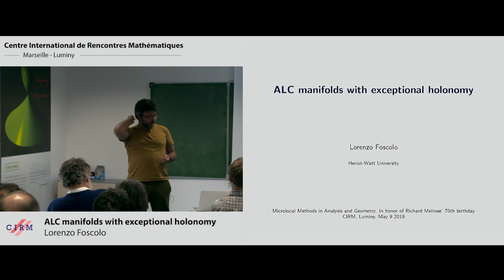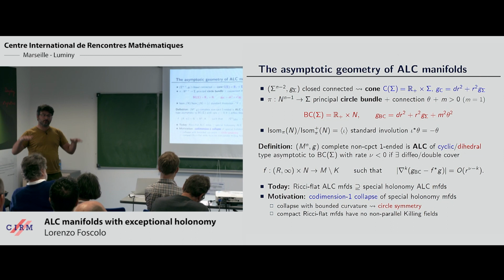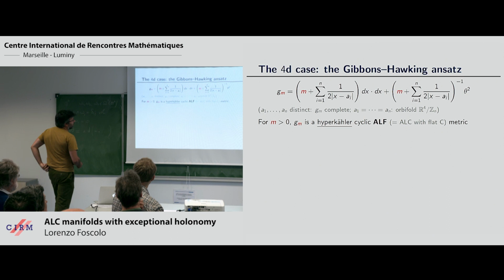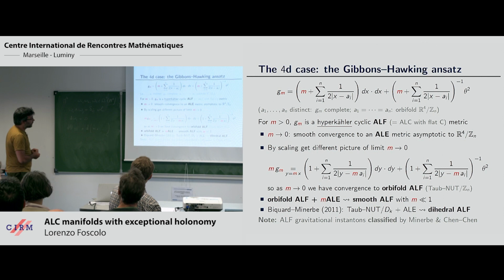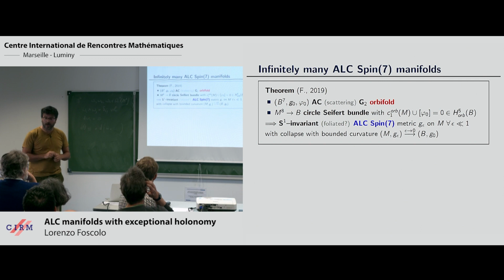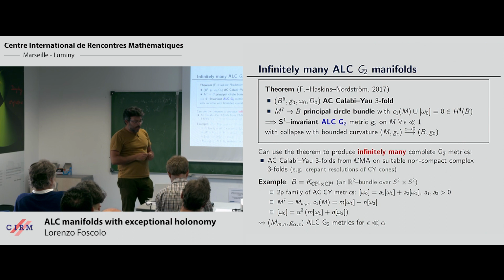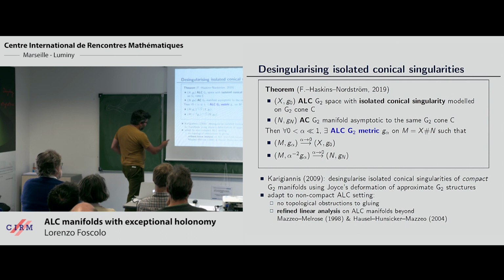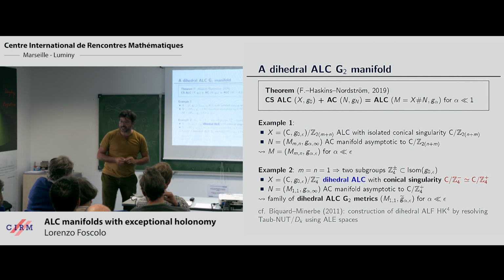Lorenzo Foscolo: ALC manifolds with exceptional holonomy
We will describe the construction of complete non-compact Ricci-flat manifolds of dimension 7 and 8 with holonomy $G_{2}$ and Spin(7) respectively. The examples we consider all have non-maximal volume growth and an asymptotic geometry, so-called ALC geometry, that generalises to higher dimension the asymptotic geometry of 4-dimensional ALF hyperkähler metrics. The interest in these metrics is motivated by the study of codimension 1 collapse of compact manifolds with exceptional holonomy. The constructions we will describe are based on the study of adiabatic limits of ALC metrics on principal Seifert circle fibrations over asymptotically conical orbifolds, cohomogeneity one techniques and the desingularisation of ALC spaces with isolated conical singularities. The talk is partially based on joint work with Mark Haskins and Johannes Nordstrm.

Recording during the meeting "Microlocals methods in analysis and geometry" the May 09, 2019 at the Centre International de Rencontres Mathématiques (Marseille, France)